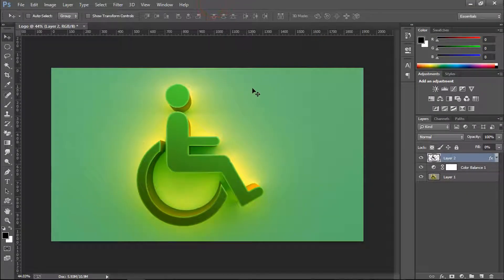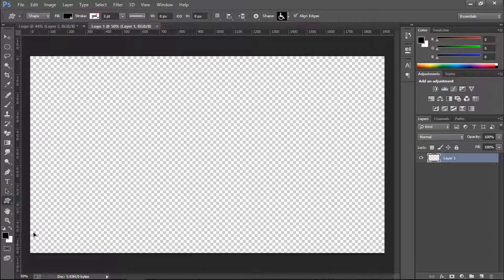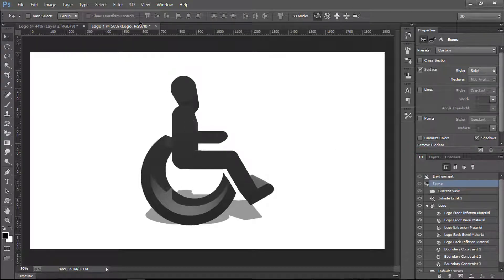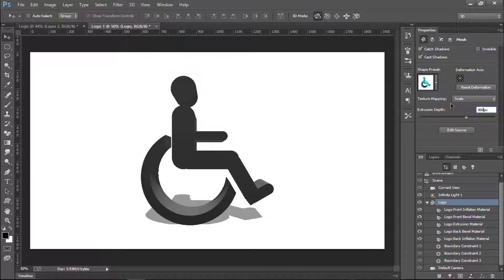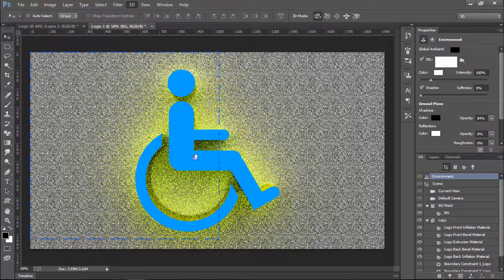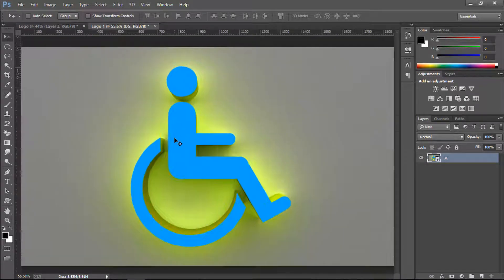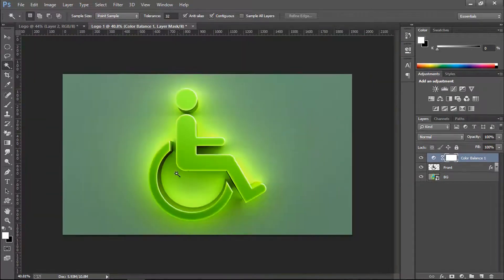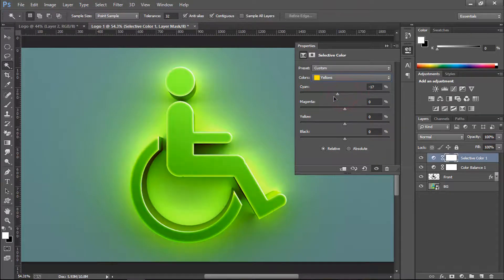Create 3D Logo With Any Shape In Photoshop CC 014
In this video we will learn how to Create 3D Logo With Any Shape In Photoshop CC 014.we will learn a lots of things inside this tutorial.you will be amazed after using this stunning technique.it was first created in Video Copilot by Andrew Kramer.but that was for after effect users.so what about Photoshop users ?this is why i created this effect in Photoshop hope you will enjoy the Photoshop CC and this video too.

Credits:
Originally Bhai Ki Video :p